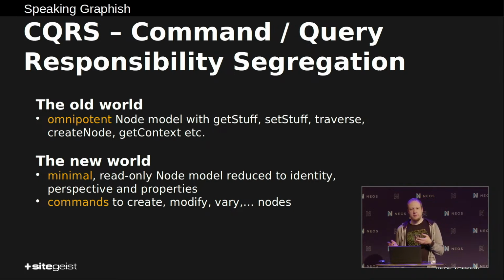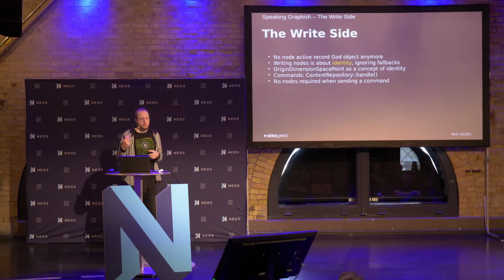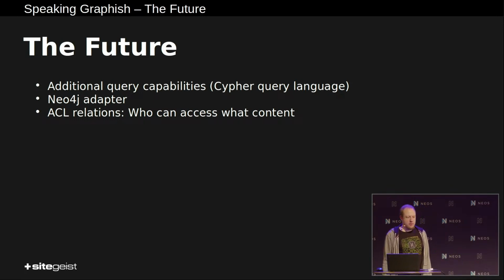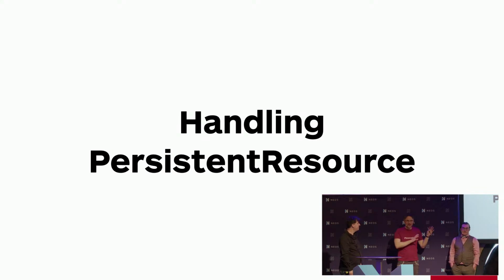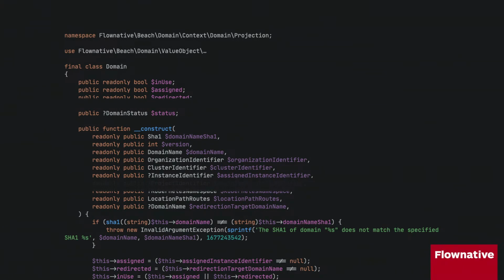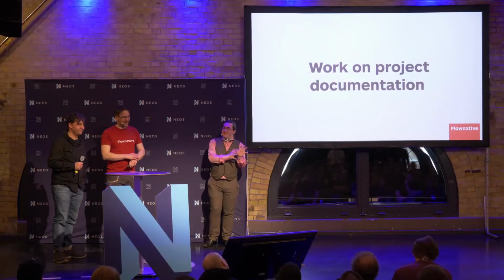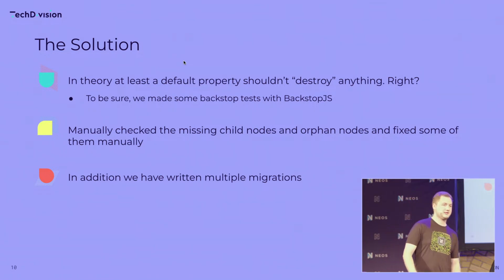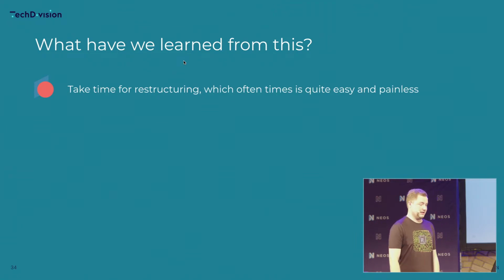Neos Conference 2023 - Day 2 - Studio Stage 1/2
This is the full-day Neos Conference Studio Stage Day 2 stream